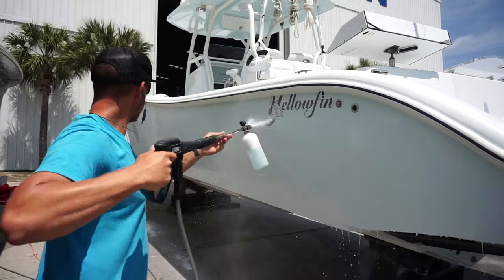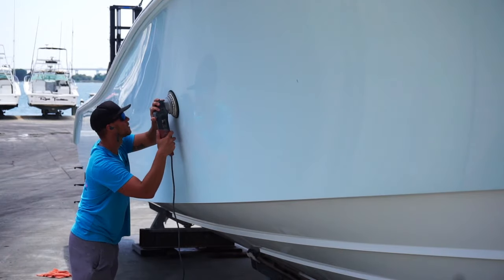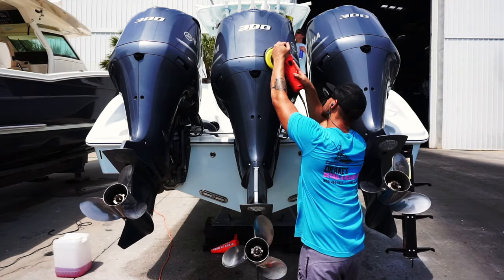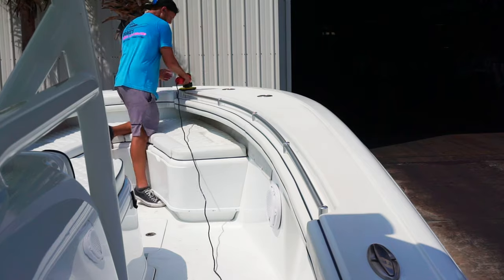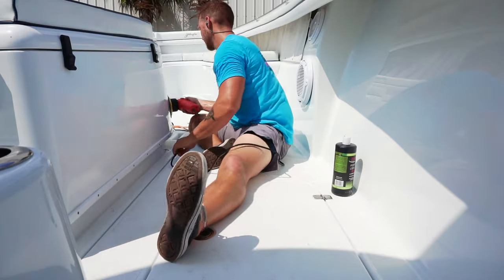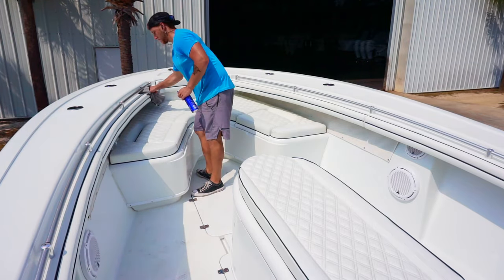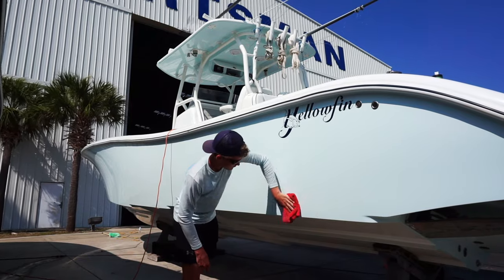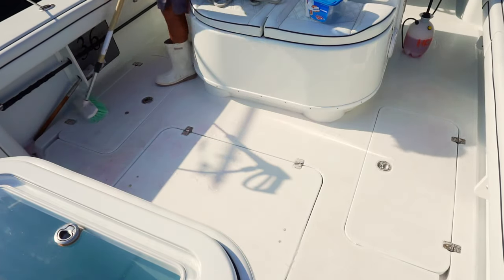How To Detail A Boat | 7 Steps To Boat Detailing | Revival Marine Care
Learn How To Detail A Boat Like A Pro. In this video I’ll teach you How To Detail A Boat Like A Pro! This is ideal for boat owners, captains and detailers.  Products Below 👇

📍 Pensacola, FL

Initial Wash:
👉 Ryobi Pressure Washer

Buffing Steps :
Step 1: Cut

Step4: Wax
👉Jescar Powerlock

👉 303 Vinyl Protectant

Machines:
👉 Makita Rotary

👉 X Soft Boat Brush
👉 Wash Pole

👉 Save 15% On ALL Shine Supply Marine Products & MaxShine Products